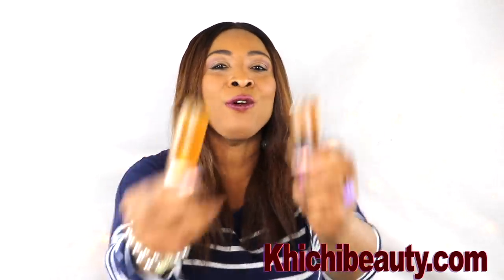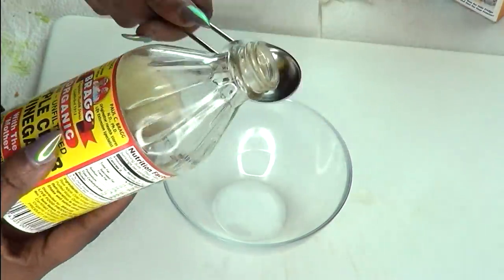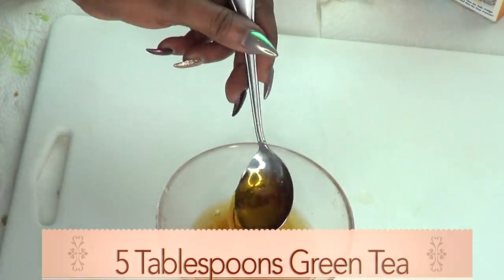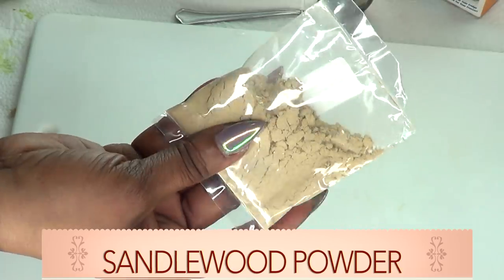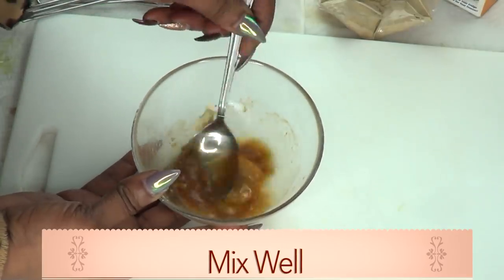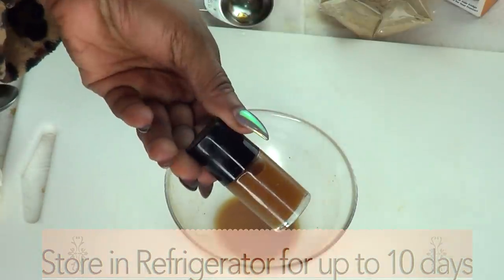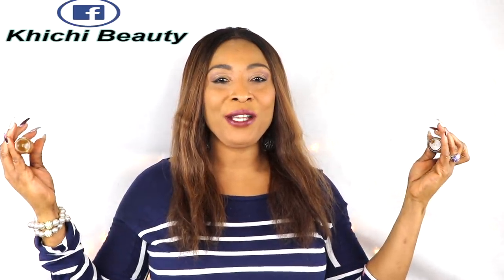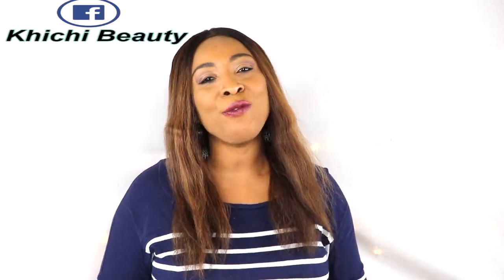2 ACNE REMEDIES, GET RID OF ACNE, PIMPLES AND ACNE SCARS FAST |Khichi Beauty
2 ACNE REMEDIES,  GET RID OF ACNE PIMPLES, AND ACNE SCARS FAST. CLEAR ACNE FOR BRIGHT GLOWING SKIN.
 In this video, I shared 2 acne remedies. I used ingredients that are known to help clear acne, pimples and acne scars.

PRODUCTS MENTION:
APPLE CIDER VINEGAR
VEGETABLE GLYCERINE
SANDLEWOOD POWDER
GREEN TEA
BROWN SUGAR

Khichibeauty